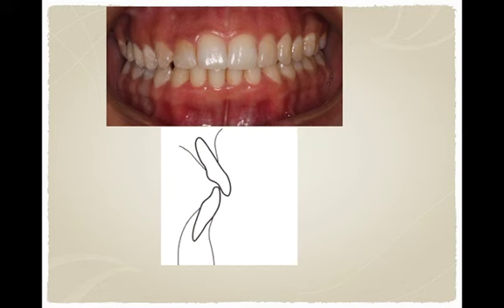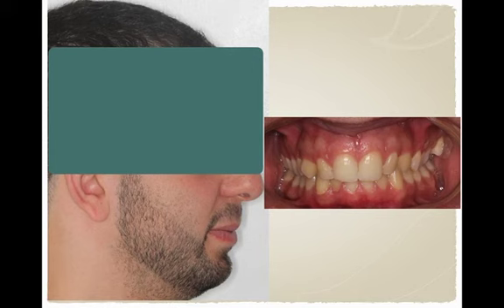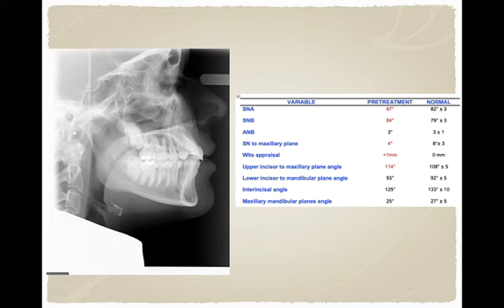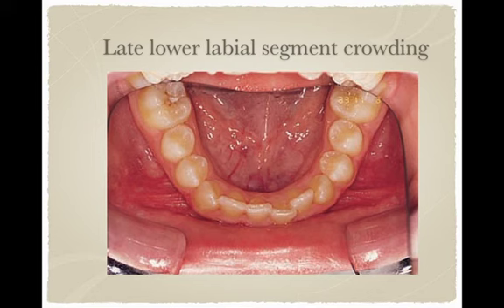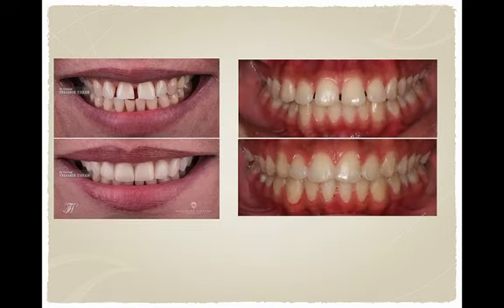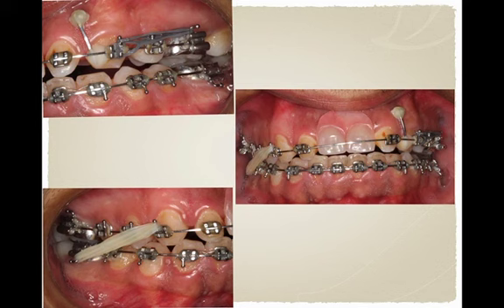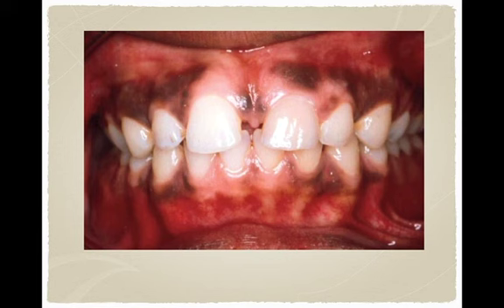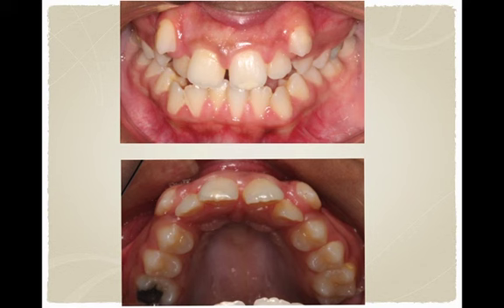Class I part 1